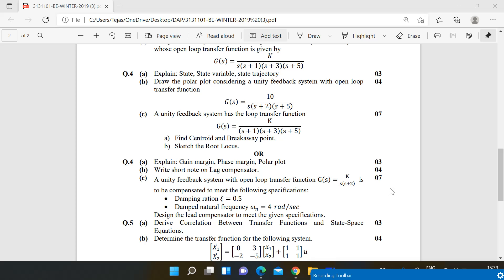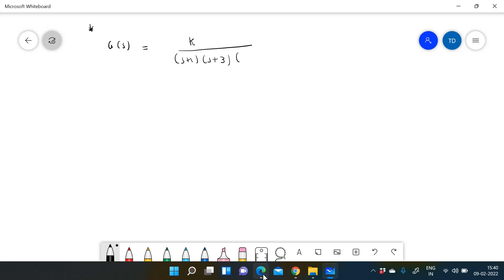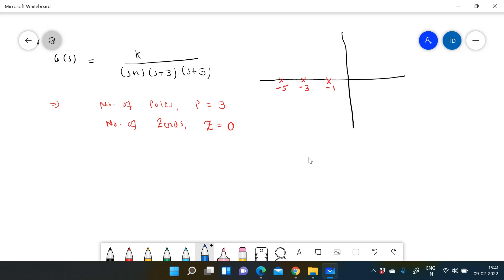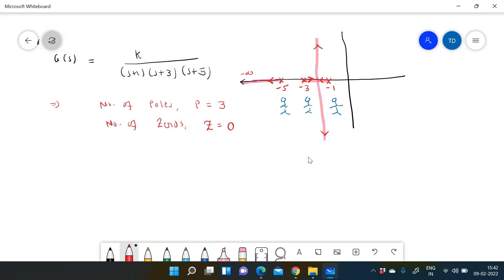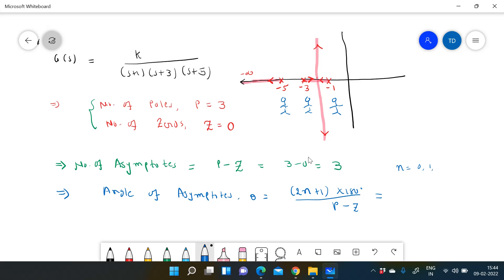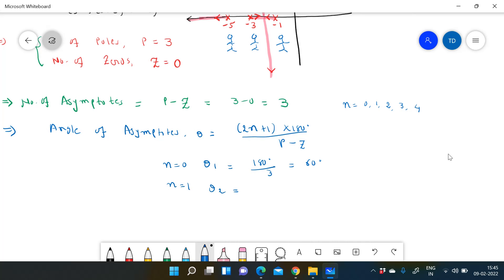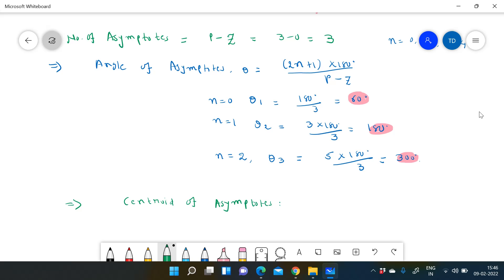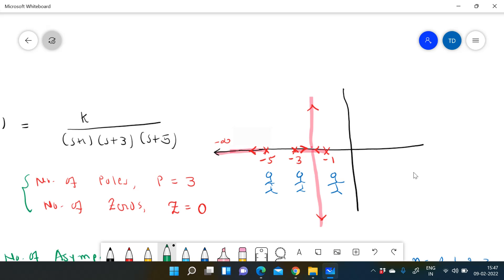5.Control System_Winter_2019